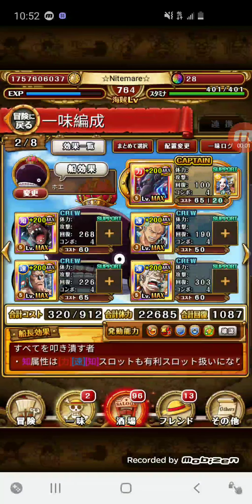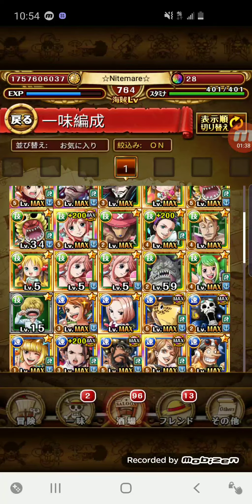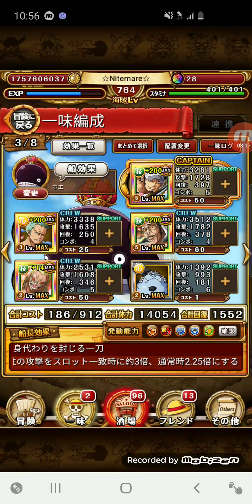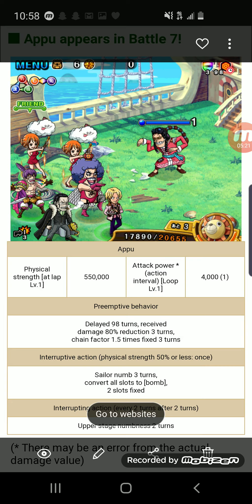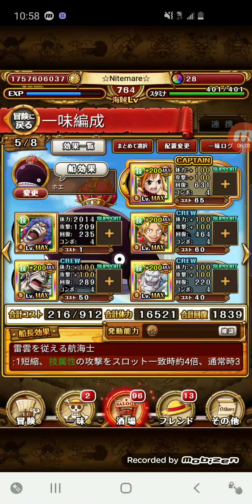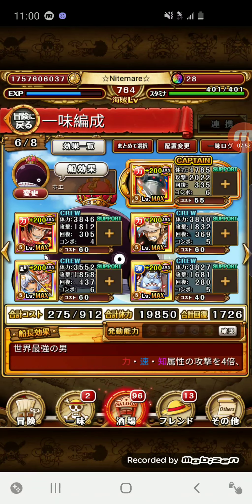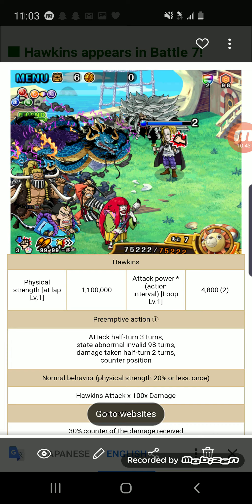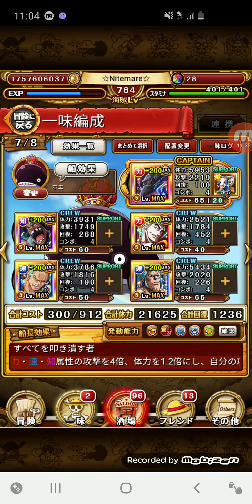OPTC Treasure Map Hawkins Team Breakdown